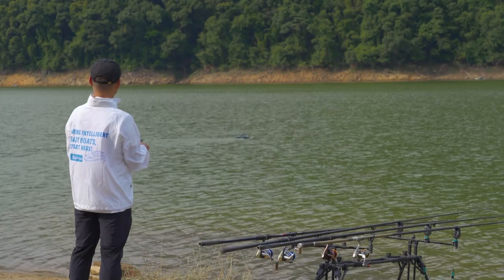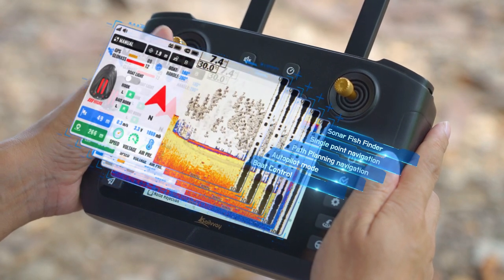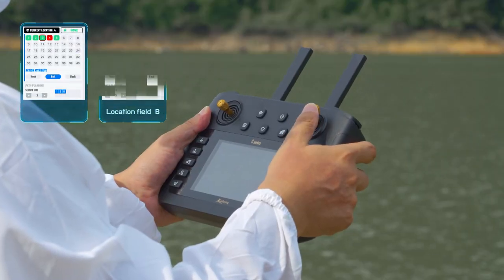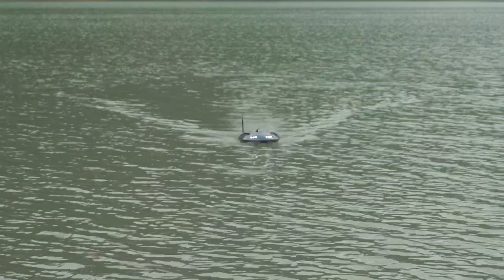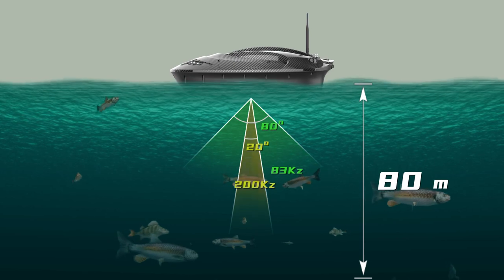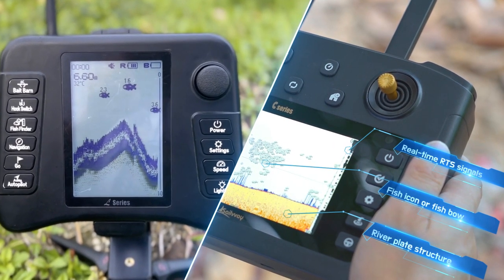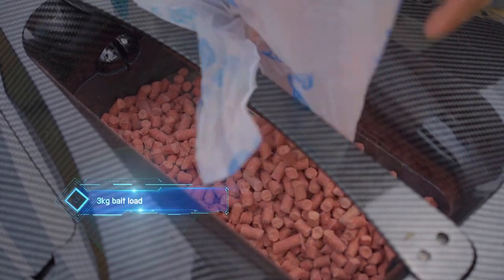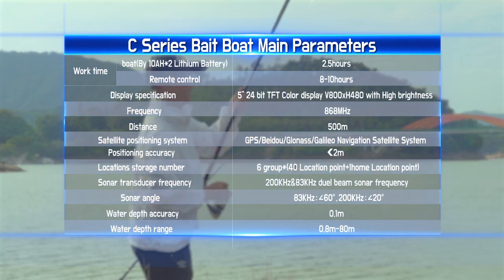C series intelligent bait boat commercials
This is not an ordinary bait boat, and it's probably not like any bait boat you've ever used before,It uses a 5-inch 800*480 resolution 1000Nits high brightness color display,t integrates sonar fish finder, GPS positioning and navigation, autopilot, Path Planning Navigation,boat control and other functions in 1,It can store 6 groups of location data, each group of location data stores 1 Home point and 40 site points.its unique path planning mode, you can even free your hands, let it automatically drive to the planned location orderly， and then execute the predetermined bait or hook action, and then automatically return to the Home point after completion. For more information,